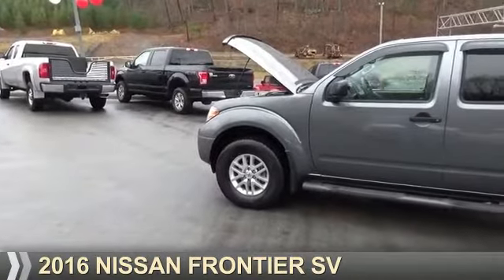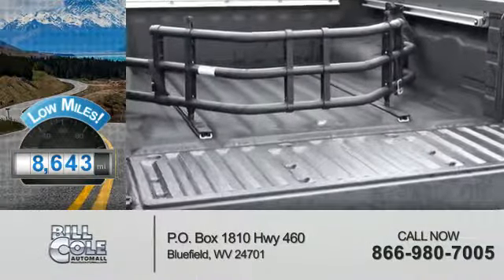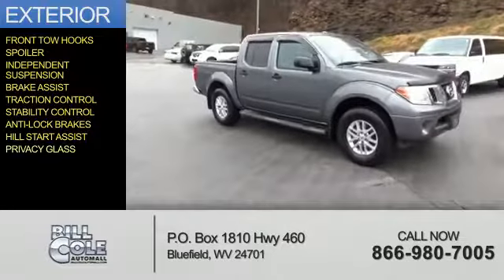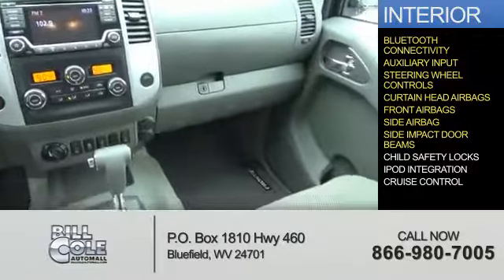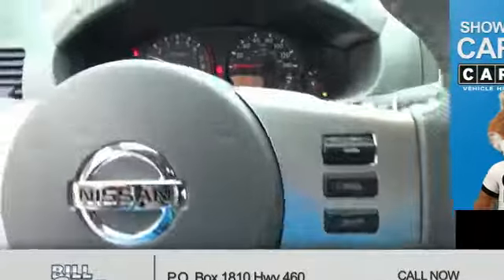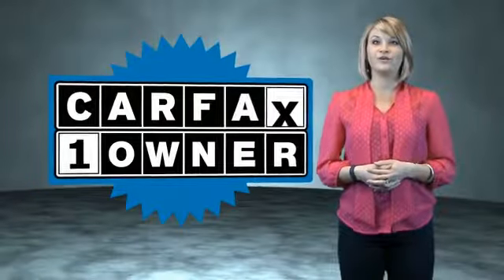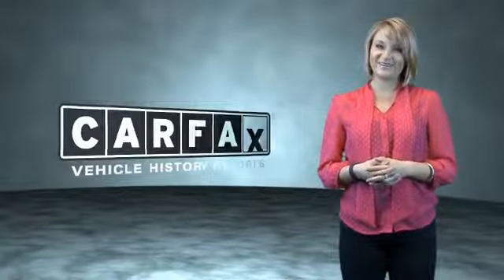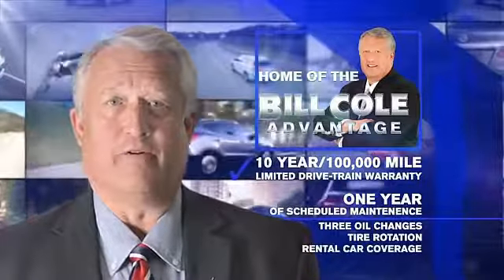2016 Nissan Frontier R1080 - Bluefield WV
Year: 2016
Make: Nissan
Model: Frontier
Trim: SV
Engine: 4.0 liter 6 Cylindercylinder 4WD
Transmission: 5-Speed Automatic
Color:
Mileage: 8643
Address:
VIN:1N6AD0EV1GN767038